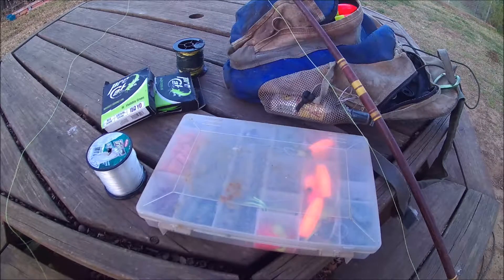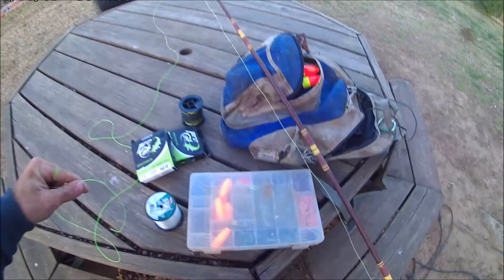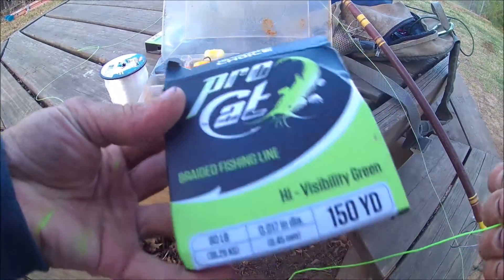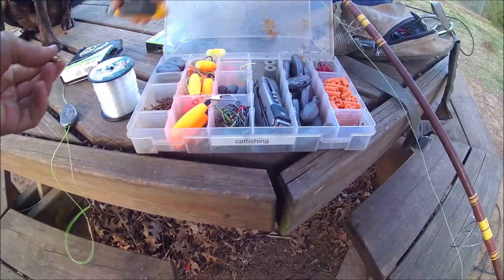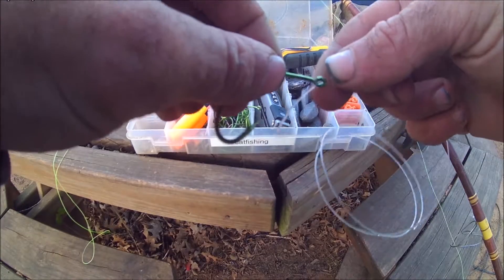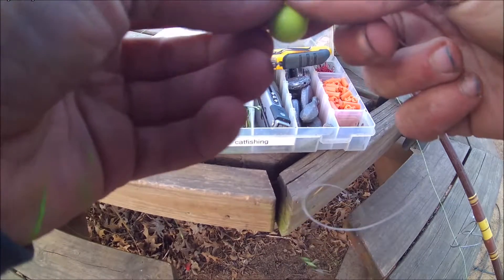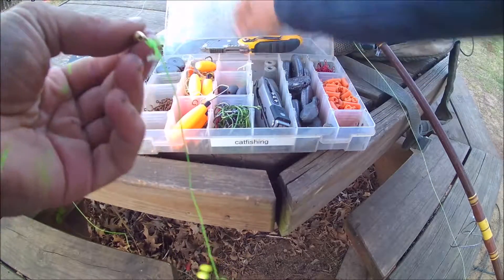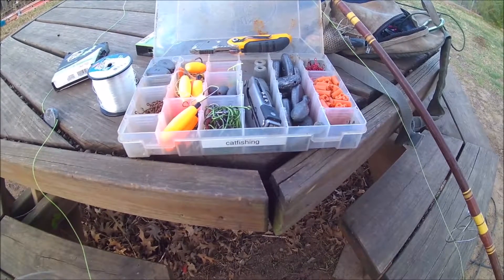how i tie a carolina rig for catfishing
this is one of the catfishing  rigs. i always use every time i am catfishing